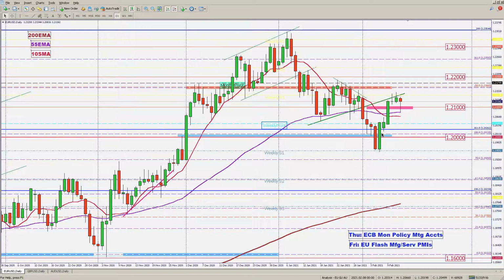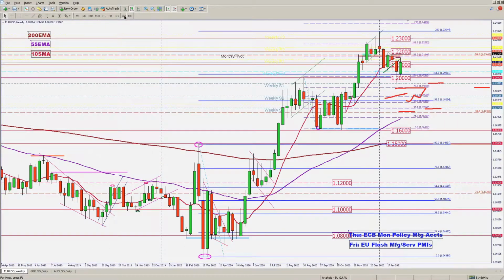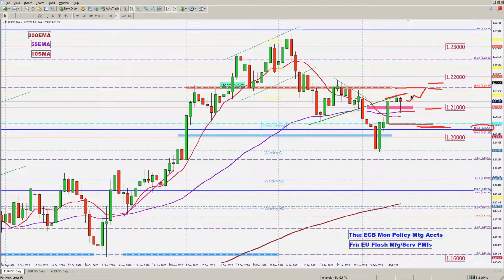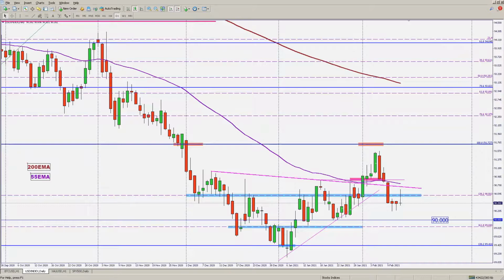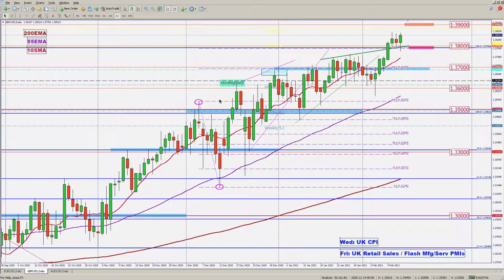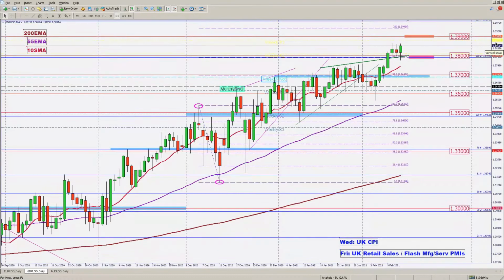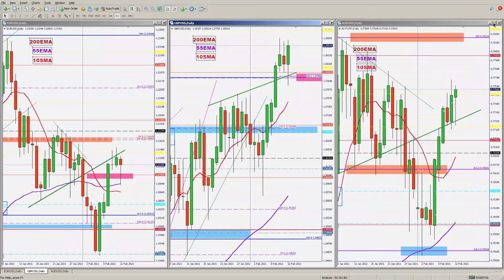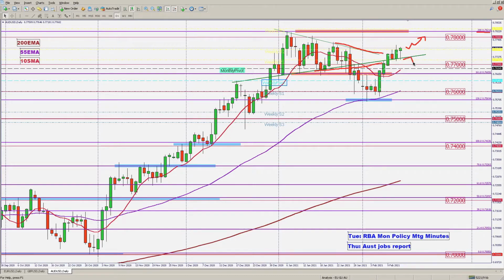EurUsd GbpUsd & AudUsd Weekly Technical Analysis (Sat-13Feb21)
Weekly analysis of Euro (EurUsd), Cable (GbpUsd) and Aussie (AudUsd) for Week 3 of Feb-2021.